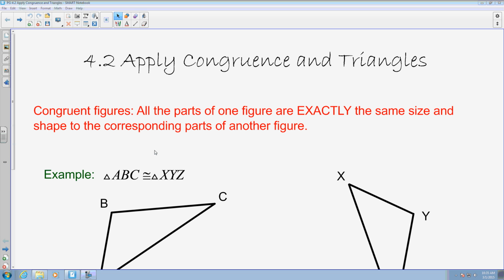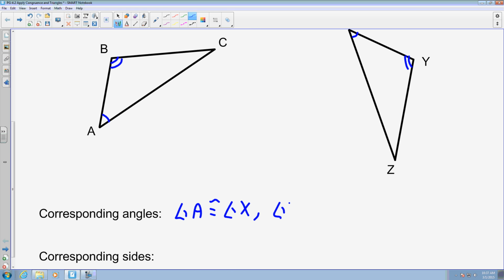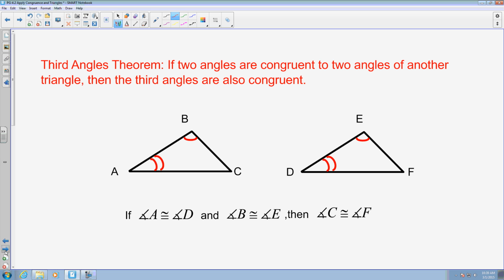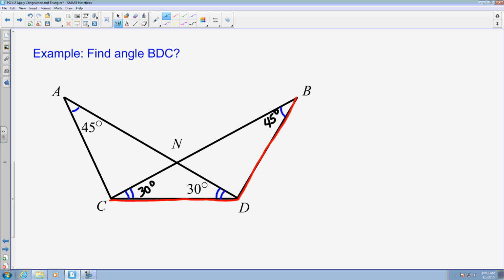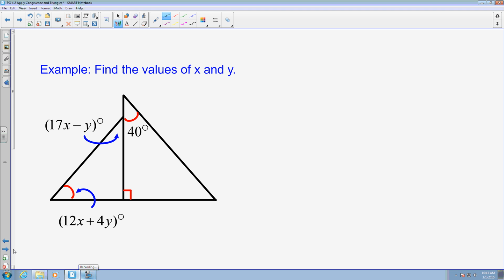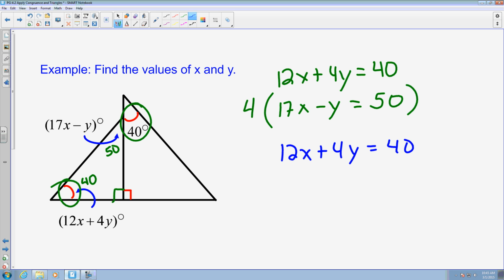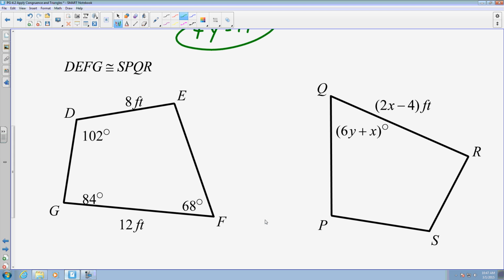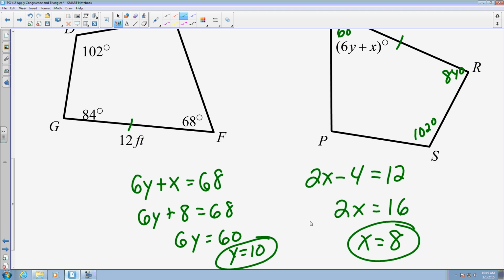4.2 Apply Congruence and Triangles